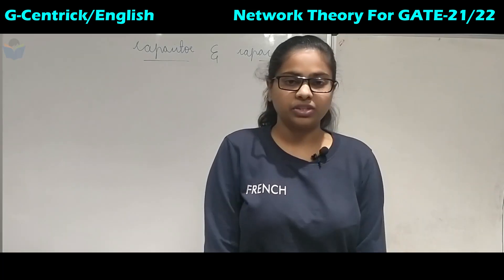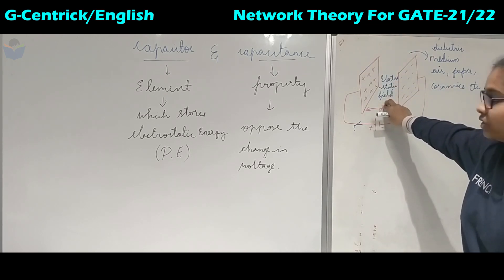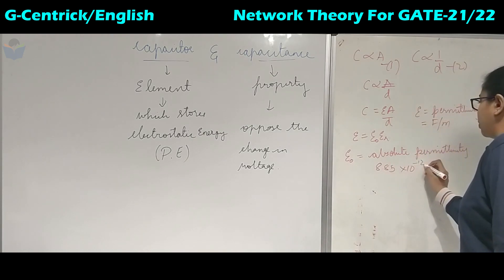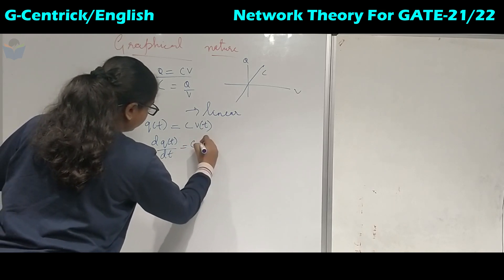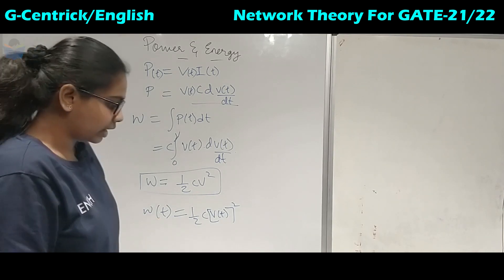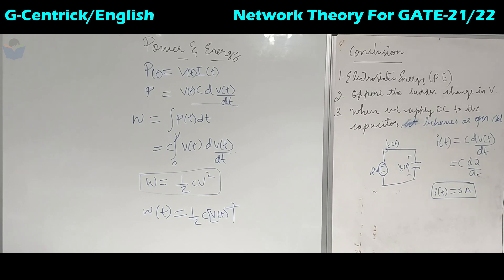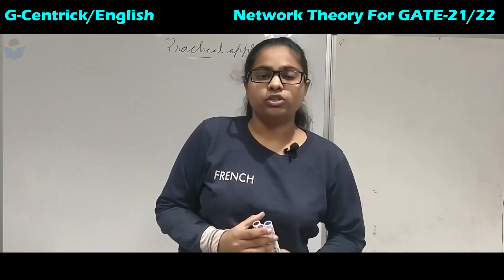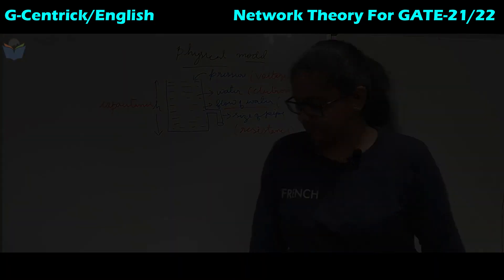Lec 08 Capacitor and Capacitance | Network Theory for GATE